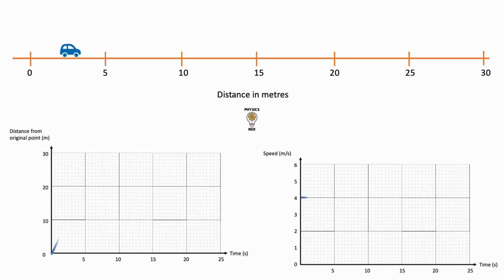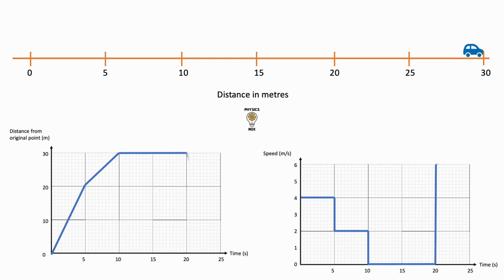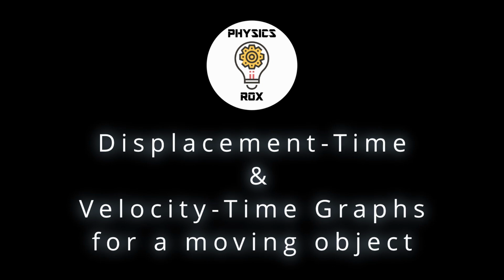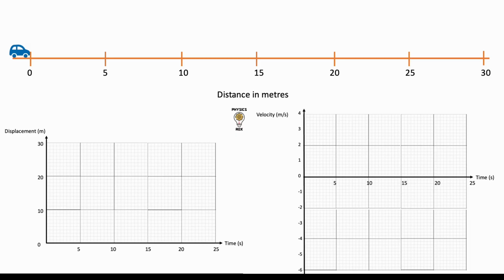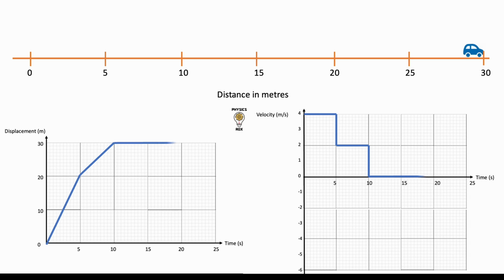Motion Graphs for a Moving Object: Distance-Time & Speed-Time, Displacement-Time & Velocity-Time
This video was produced to help students understand how the distance-time, speed-time, displacement-time, and velocity-time graphs are able to show the motion of a moving object.

This is a simple video to build that understanding first.

This video was built using Microsoft PowerPoint elements.